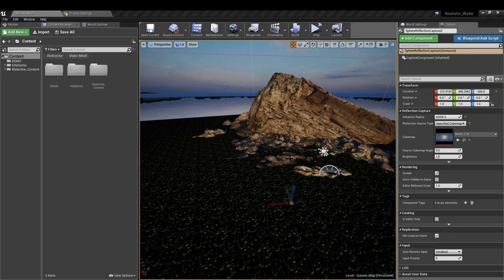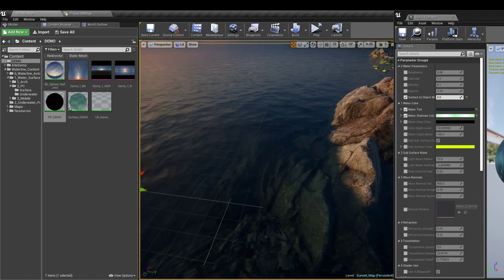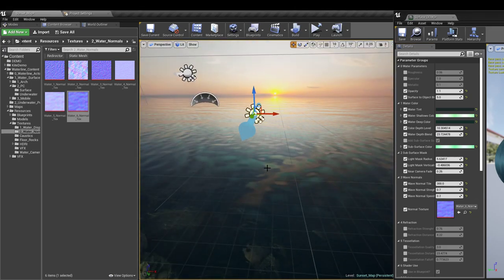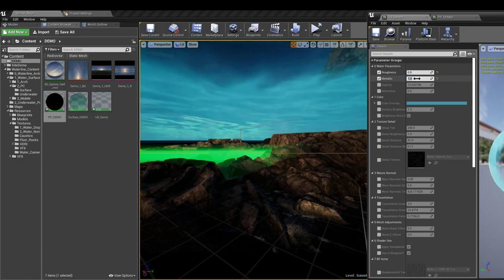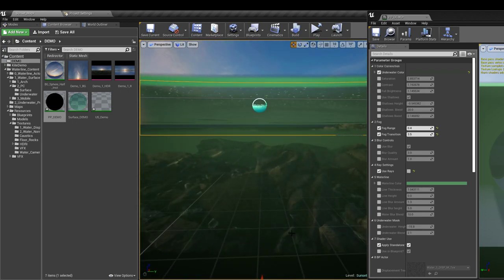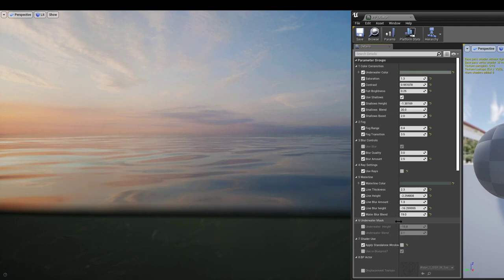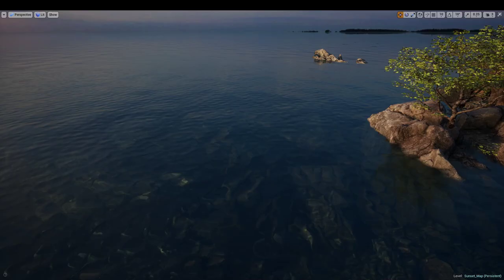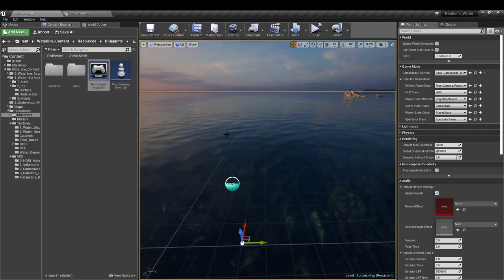Waterline Tutorial 1 - Large Waterline Actors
First Waterline tutorial! Here we look at how you can quickly set-up the large water actor combined with customized materials for water surface and post-process materials.
Later on we also add in Water Caustics and Planar Reflections for better visuals!